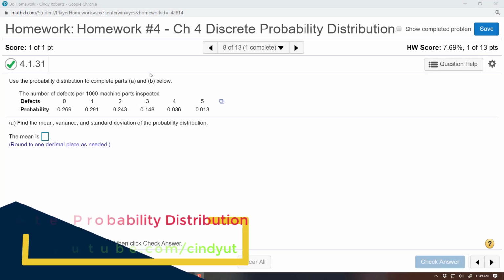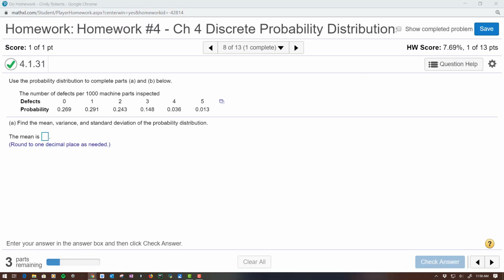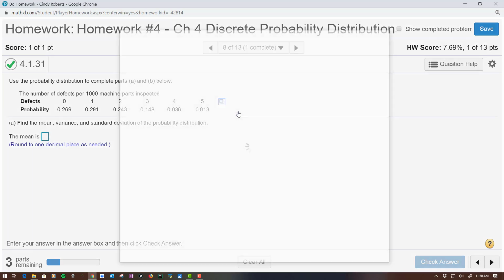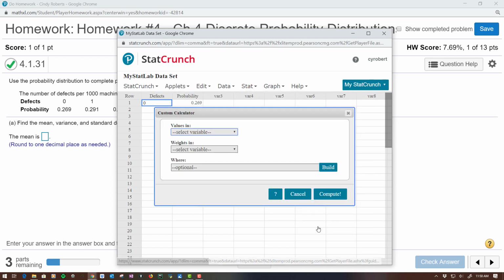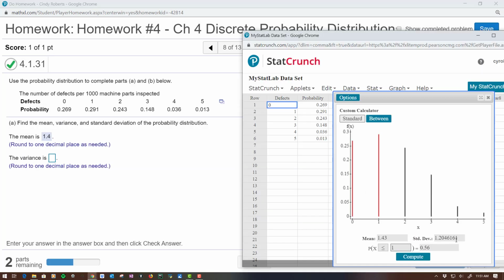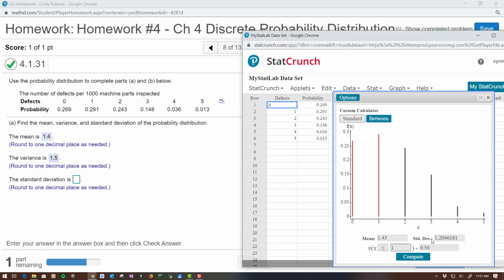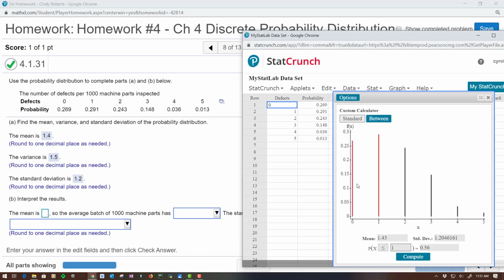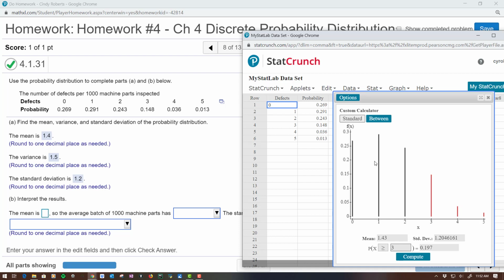Discrete Probability Distribution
How to use StatCrunch for discrete probability distributions to find the mean, standard deviation, and probabilities